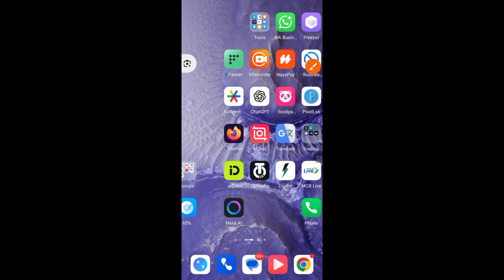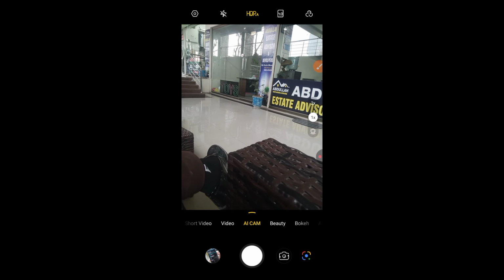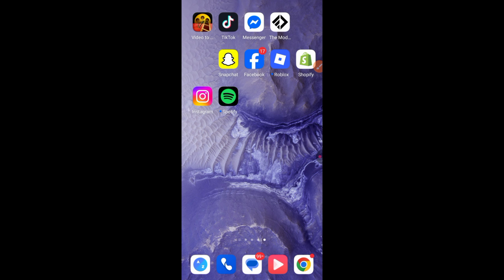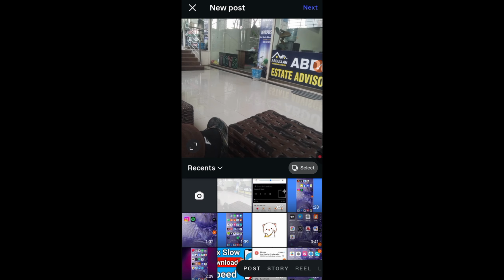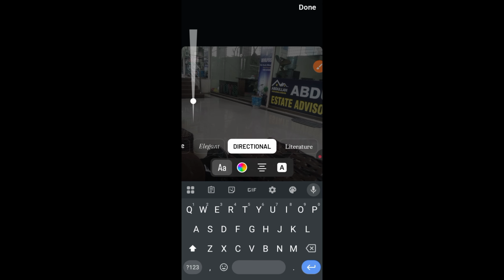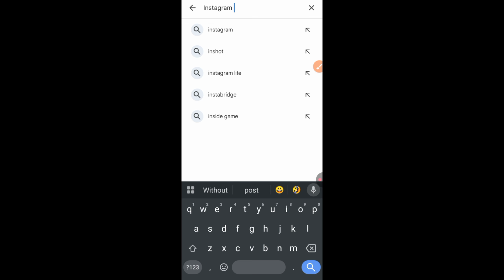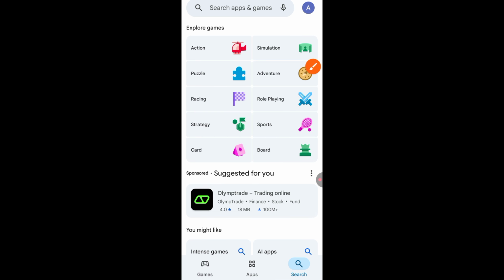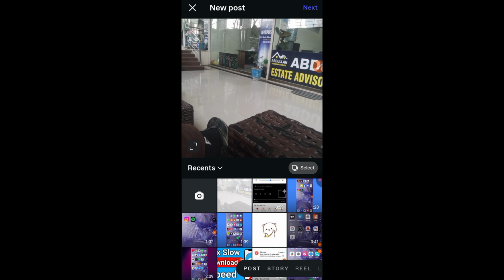How Post a Live Photo On Instagram Story